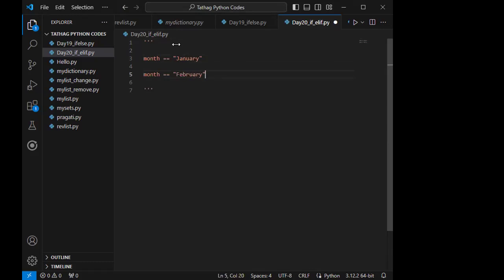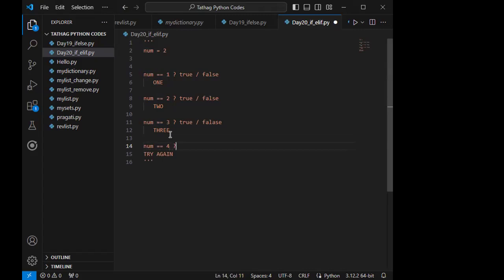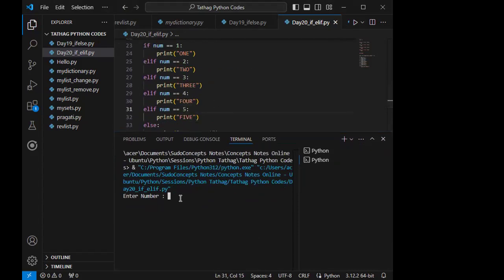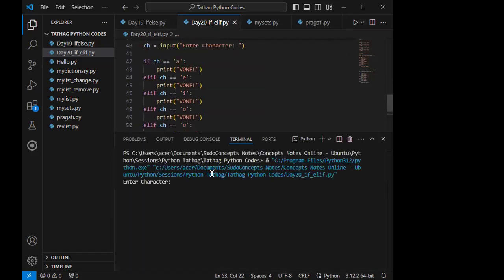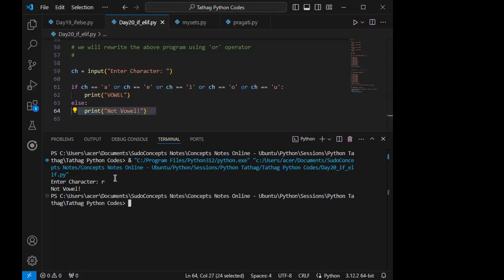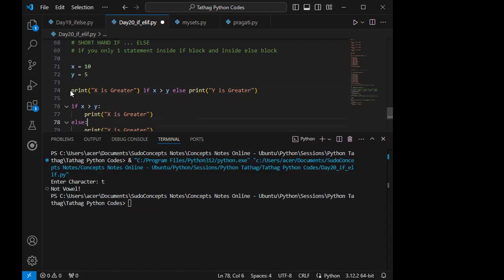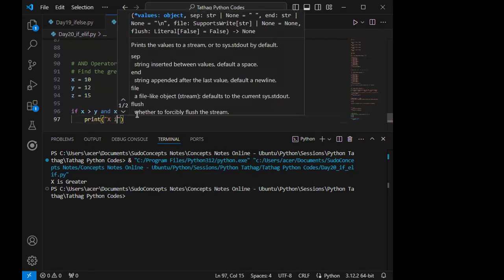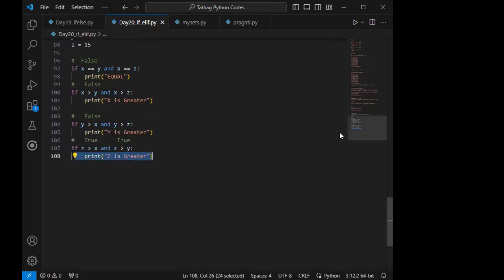Day 19 - Python - if elif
The if statements are executed from the top down. As soon as one of the conditions controlling the if is true, the statement associated with that if is executed, and the rest of the ladder is bypassed. If none of the conditions is true, then the final “else” statement will be executed...

Software Developer and Trainer
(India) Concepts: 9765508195